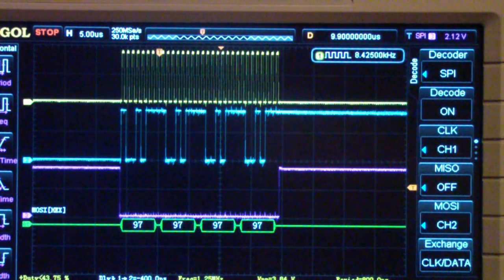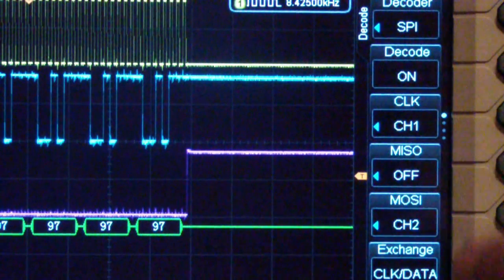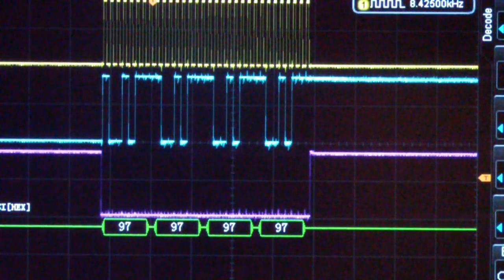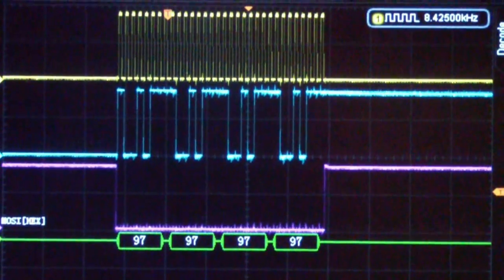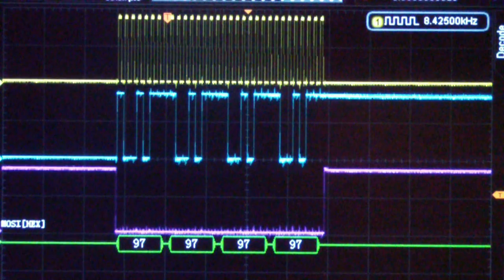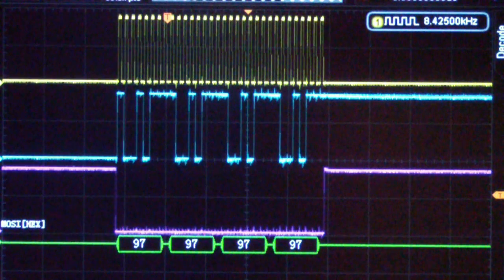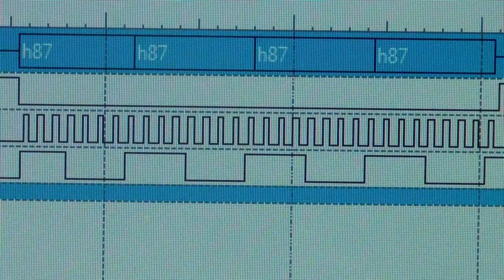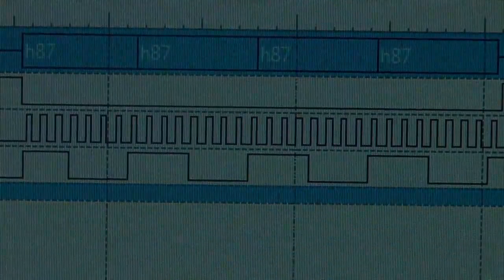TTT126 Analog Discovery Arduino Part 3of4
An extracted portion of an earlier video comparing SI Bus decoders in Rigol, Siglent, and Analog Discovery oscilloscopes for decoding SPI Bus interfaces for those who might want a review of decoding a SPI Bus